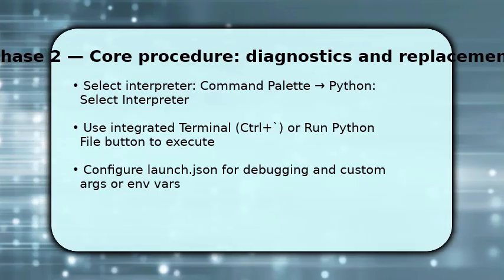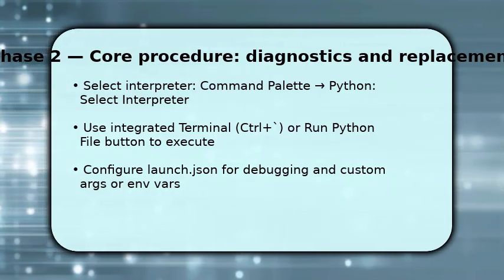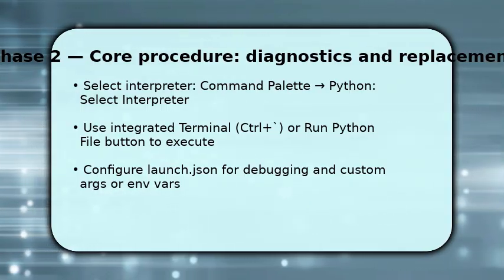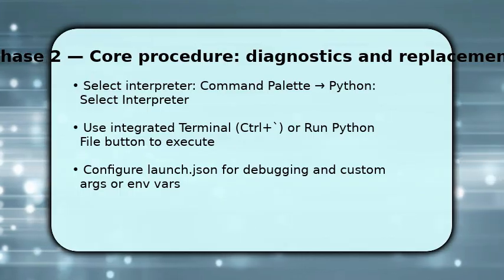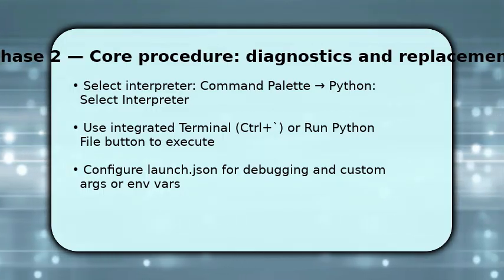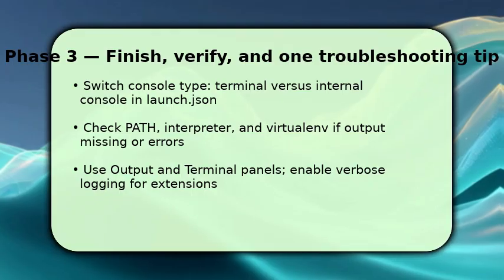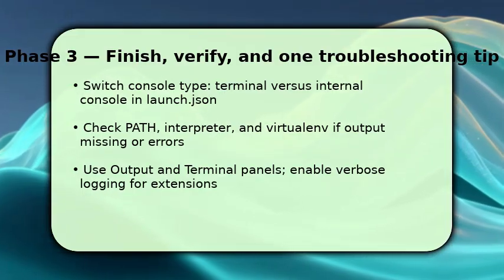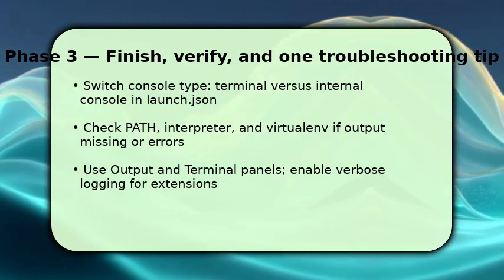How to Get Output in Visual Studio Code Python (updated)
How to Get Output in Visual Studio Code Python (updated) | 🔒 Surfshark VPN Deal — Stay private and secure. $1.99/mo + 3 Months Free ▸

Discover the step-bythy process of obtaining output in Visual Studio Code when working with Python. This guide provides essential tips for debugging and viewing results directly within your IDE, enhancing productivity.

Visual Studio Code, Python Output Display, Debugging Tips, IDE Productivity, VSCode Python Debugger, Real-time Results in VSCode